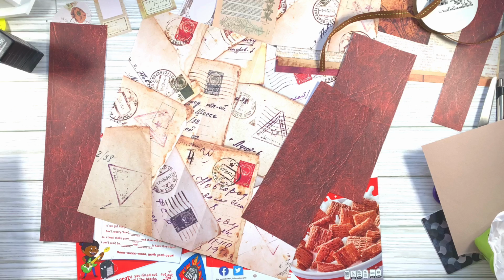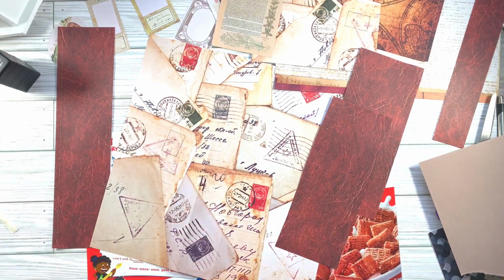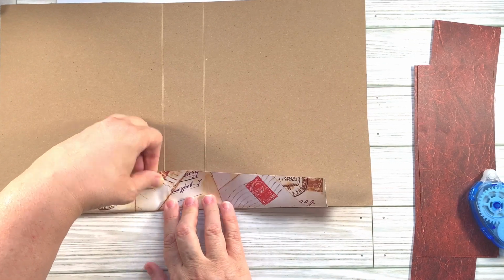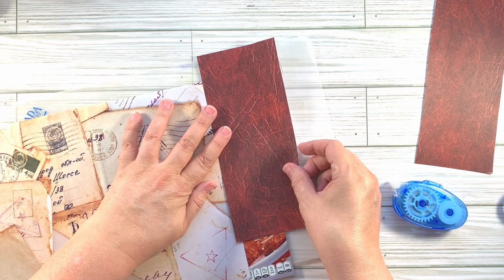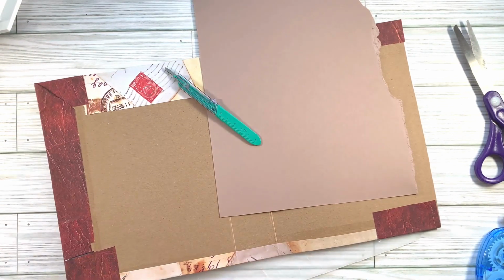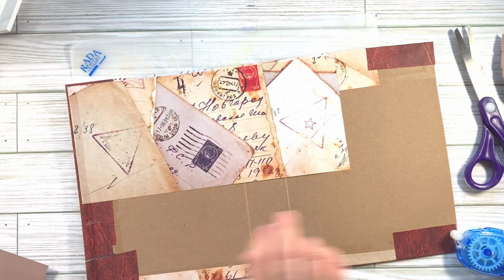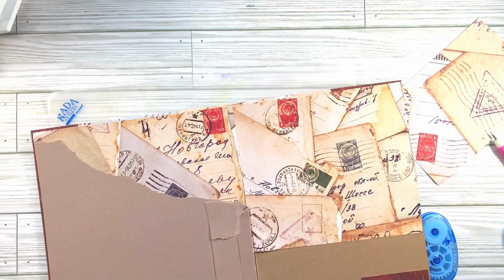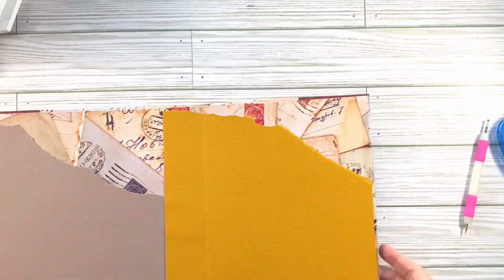HOW TO MAKE A JUNK JOURNALING COVER WITH A CEREAL BOX JJ101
Hey planner peeps!! Today’s video is a little something different, it’s my first junk journaling video and I am starting from the very beginning by making a cover!! I am using what I have on hand and just winging it!! This is a new hobby for me and I wanted to share.  I will be doing a set by step series of junk journaling!!

PLANNING WITH DONNA SMITH WILSON
How to design a unique planner one page at a time!! I love Happy Planner and the Recollections brand currently and everything planning related. I am a work in progress and each video I create, I strive to do better than the last video. I am here for my subscribers and want to create a channel that inspires all who watch me and want to create, use and love their planners. With so many planning styles you can do any or all of them. Enjoy the journey and let's plan, plan, plan!

TubeBuddy is the main tool that I use to manage the backend of my YouTube channel. It has been a huge lifesaver when it comes to time management and properly optimizing my channel.